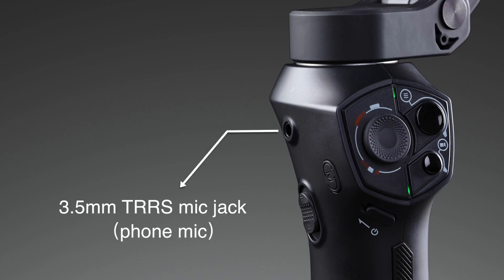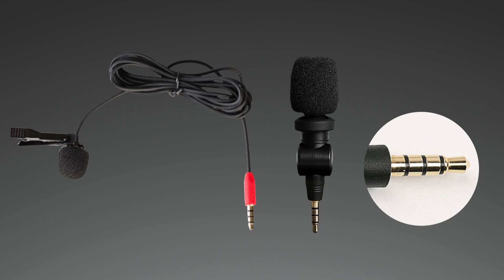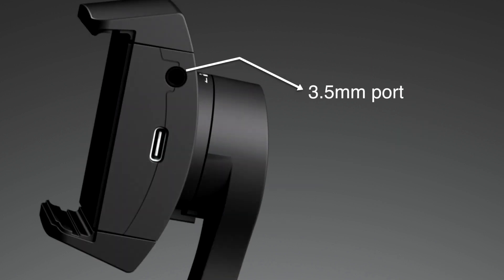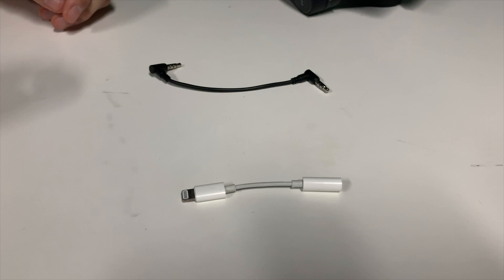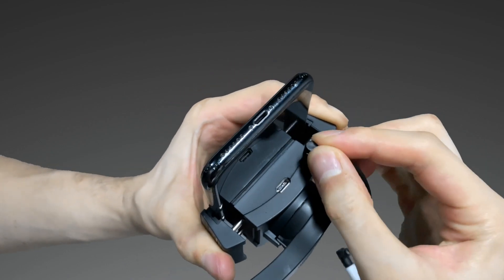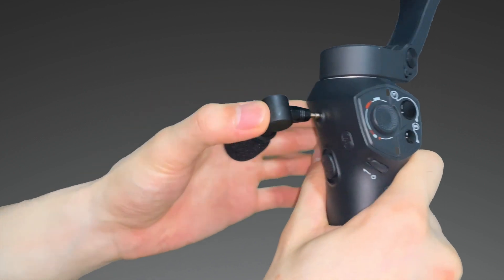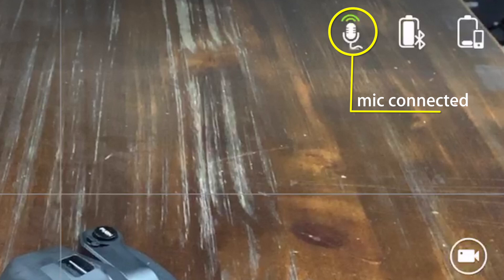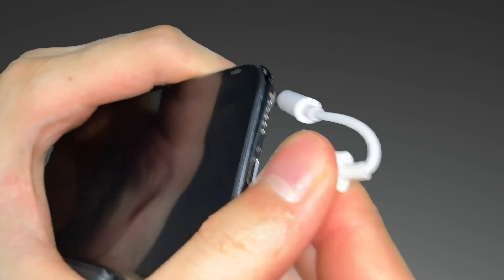ATOM Tutorial_19 How to connect a microphone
How to connect an external microphone on the ATOM